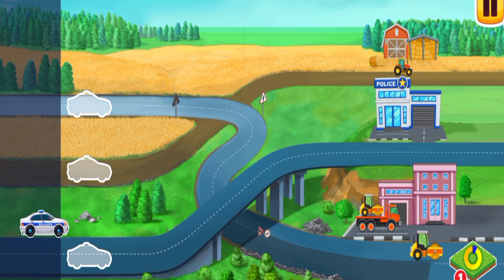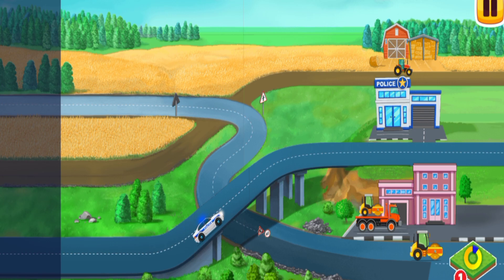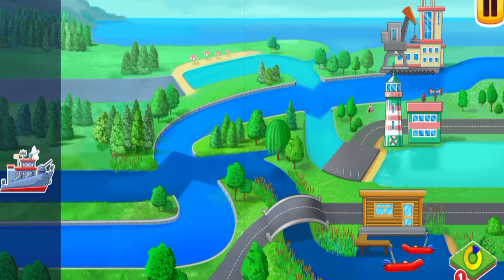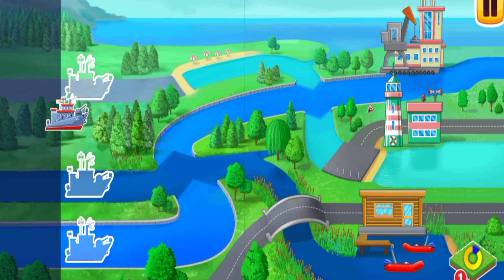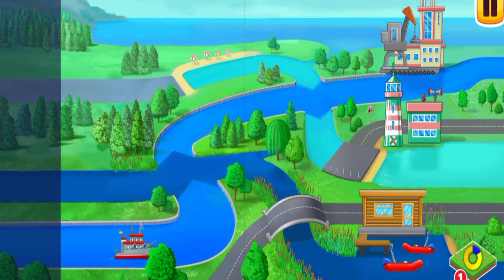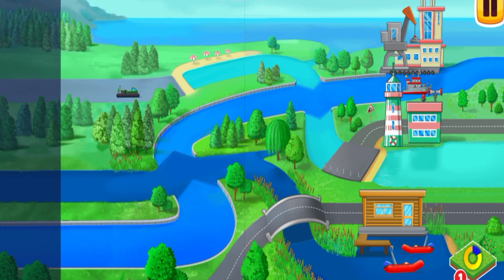A Place To Stop Warships, Amphibious Cars And Speed Boats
Free truck simulator games mountains and hills and test your cargo